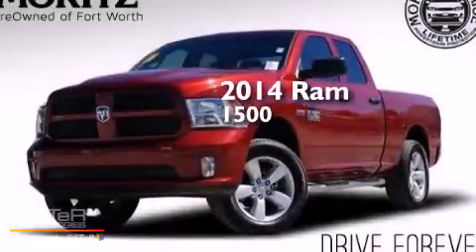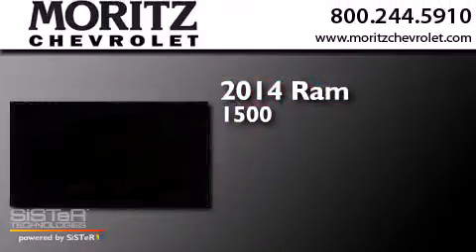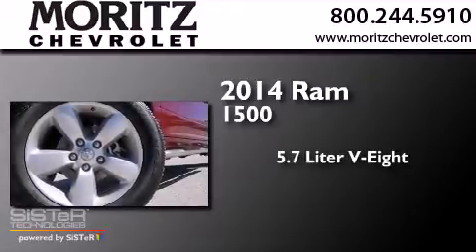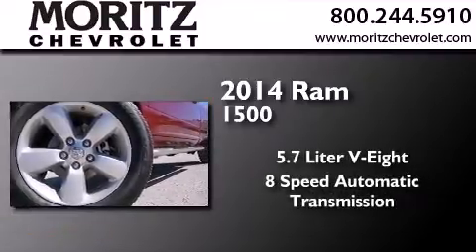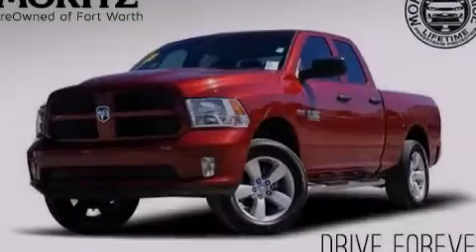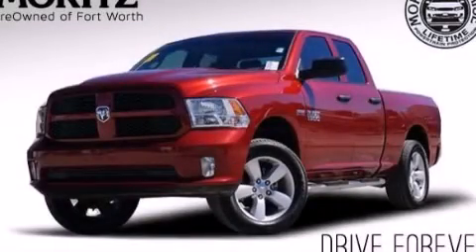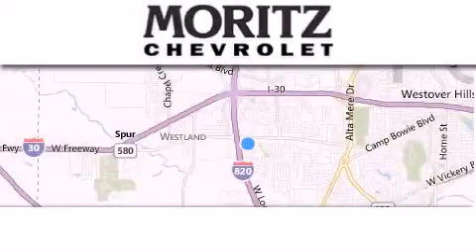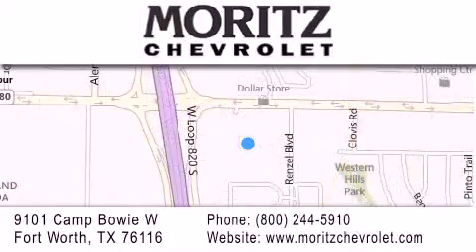Preowned 2014 Ram 1500 Arlington TX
We have been honored to serve the Fort Worth TX area , we promise that your experience at our dealership will exceed your expectations ! Year : 2014 Make : Ram Model : 1500 Engine : V8 5.7 L Trans . : Automatic Exterior : Red Miles : 11,125 Stock : P18722 Moritz Chevrolet 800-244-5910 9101 Camp Bowie West Fort Worth , TX 76116